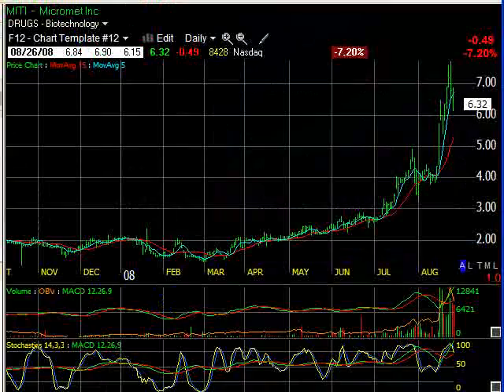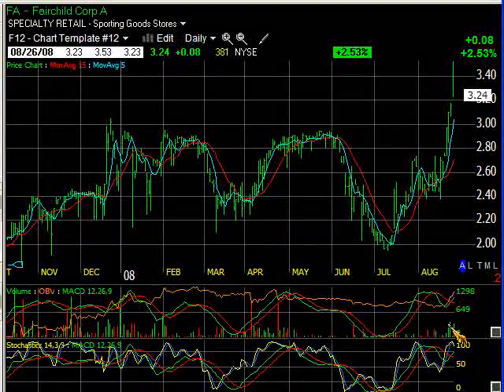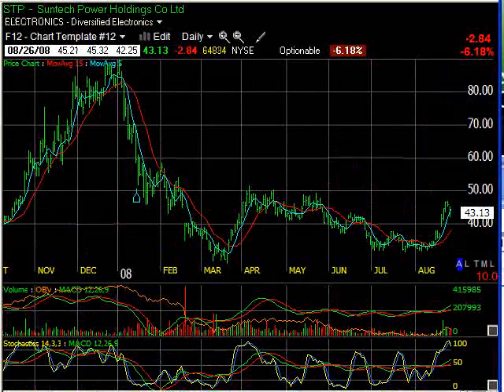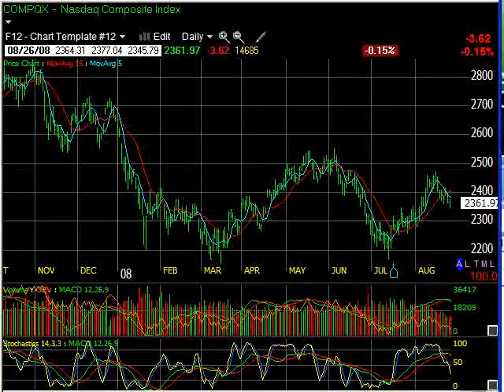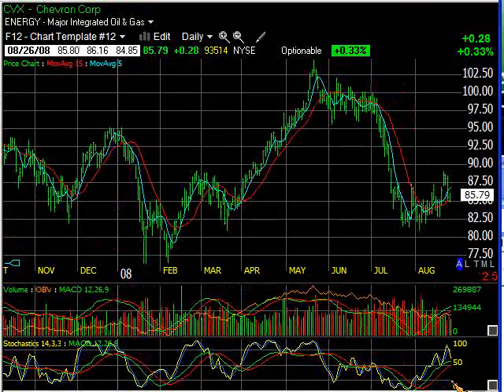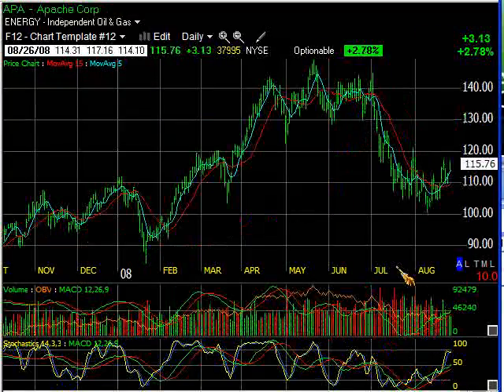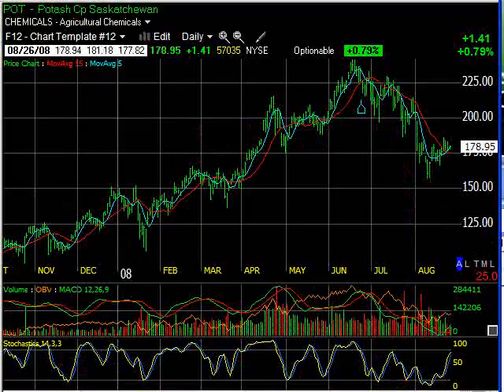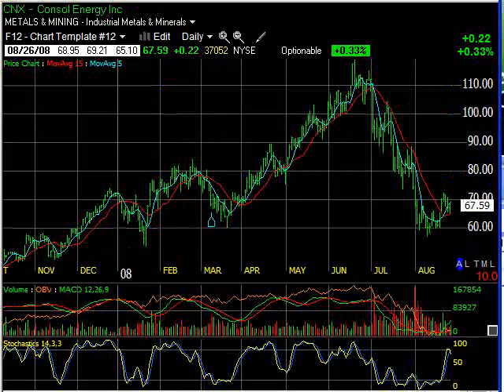August 26th Daily Stock Report with Stock Picks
The Daily Stock Report gives you a video newsletter packed with valuable market info, chart formations, and technical analysis 5 days a week.